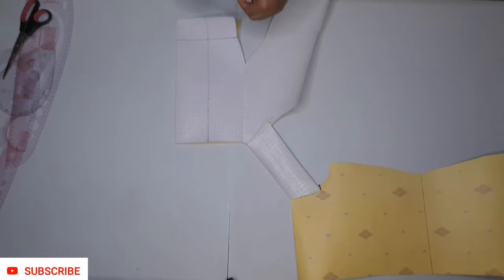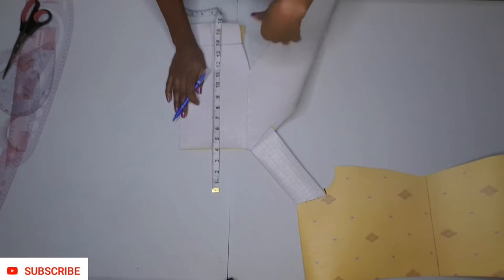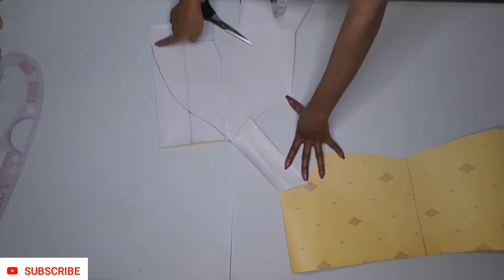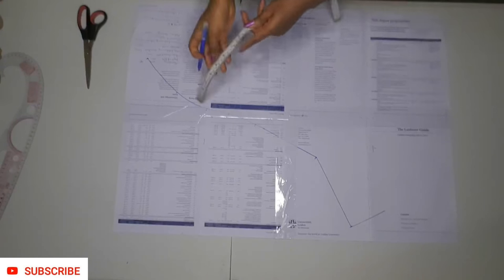HOW TO MAKE AN OVERLAPPING CAPE PATTERN | DOUBLE BREASTED OFFSHOULDER | COLLAR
A detailed video of an overlapping cape pattern drafting, made easy to understand. Enjoy:)